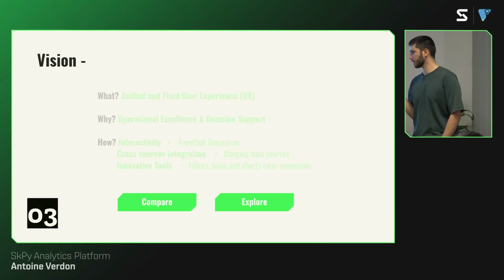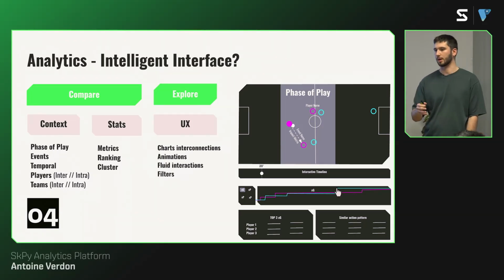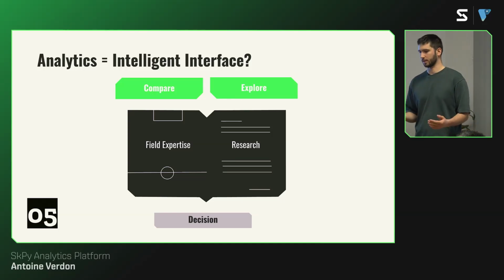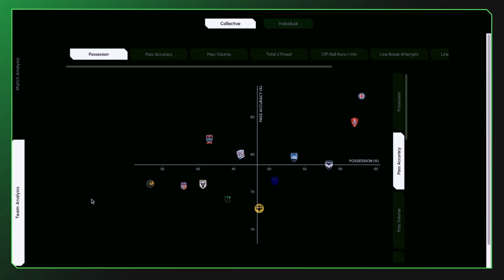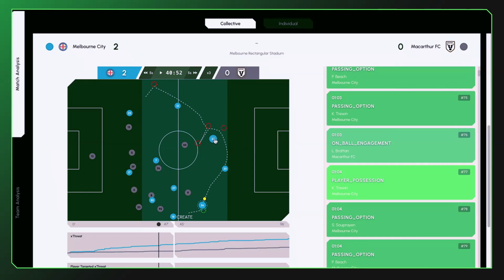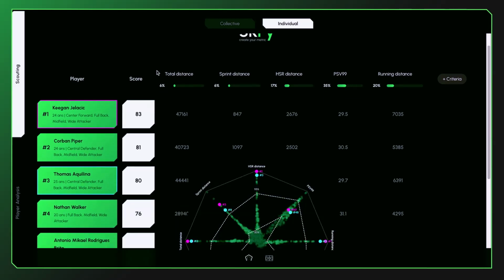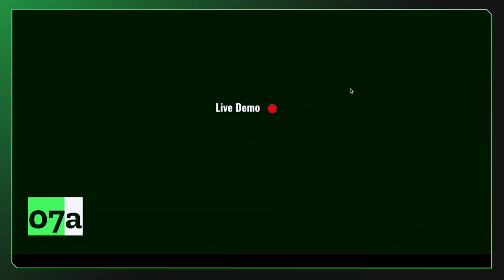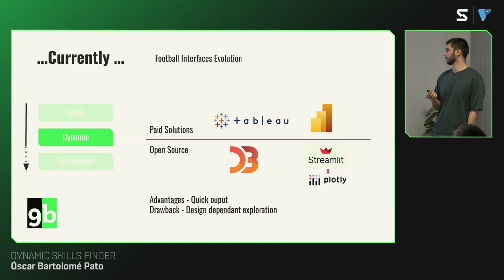Analytics Cup 2026 - Antoine Verdon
The first edition of the Analytics Cup between SkillCorner and PySport concluded with a final in Paris on February 5, 2026, where the top six projects were showcased to a panel of football and data leaders from clubs across Europe.

In this video, Antoine Verdon, sports data scientist and computer vision football researcher, presents his project “SkPy Analytics Platform”.

You can watch the presentations from all the finalists, as well as the winner of the Analytics Cup,